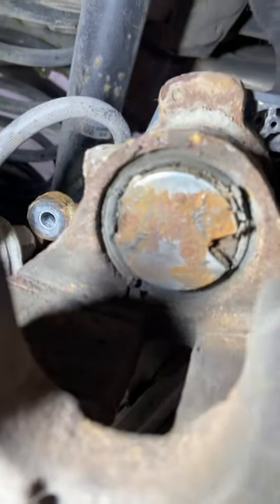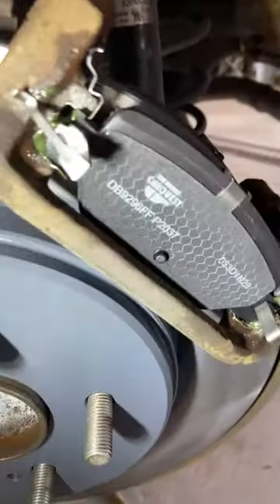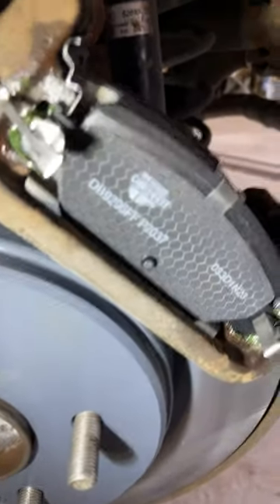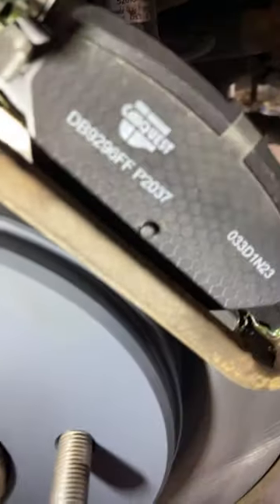Don’t be that guy that does this!